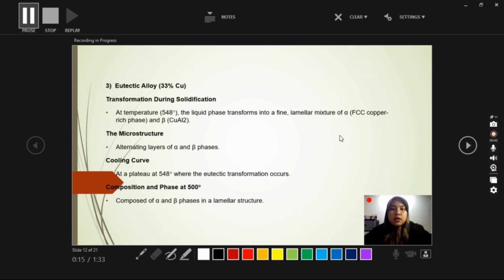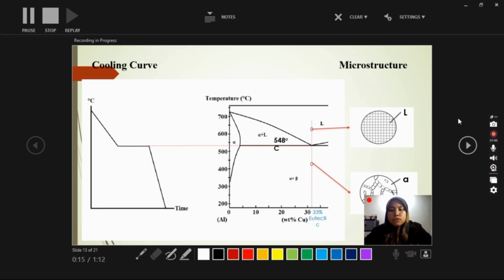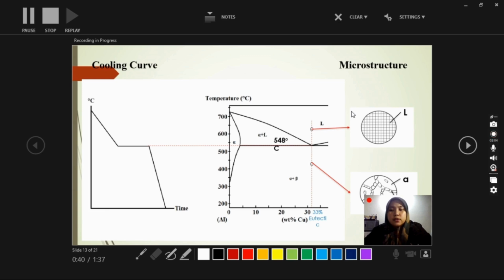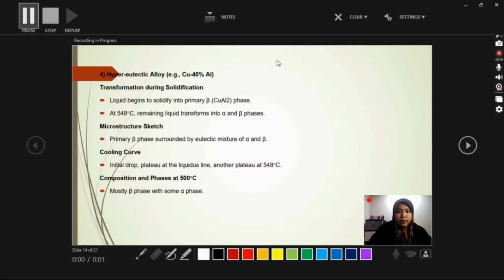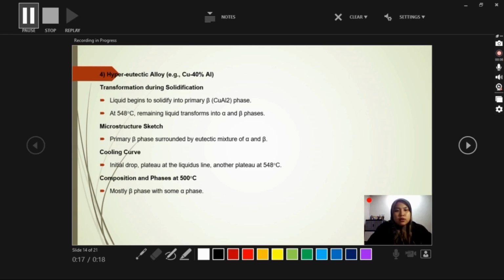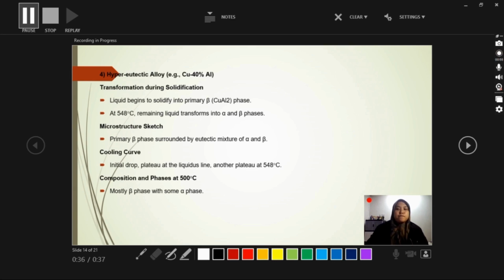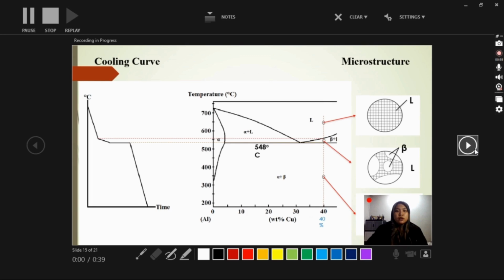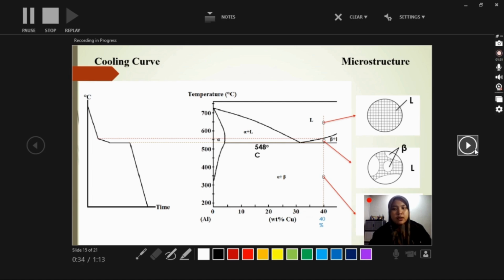Material Science ( Group Assignment ) Group 4 ( Cu-Al) SEMM2613 23/24 UTM SPACE JB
This video is a group assignment consist of 5 members. It's a part of Material Science subject. The topic of this video is regarding Copper-Aluminium (Cu-Al) alloys.

UTM SPACE (2023/2024).
CODE COURSE: SEMM 2613
LECTURE NAME: DR. NOR AKMAL FADIL
MEMBERS:
1. NURHAZIQA BINTI SARBANI (SX230487EMMHS01)
2. NURUL SHAFIQA BINTI MUHAMAD RIZAL (SX230130EMMHS01)
3. SITI AISHAH BINTI MOHAMED ( SX230611EMMHS01)
4. RASHID SYAWAL BIN RAMLI (SX230904EMMHS01)
5. EDMUND ELIEZER A/L ELLAPEN (SX230486EMMHS01)